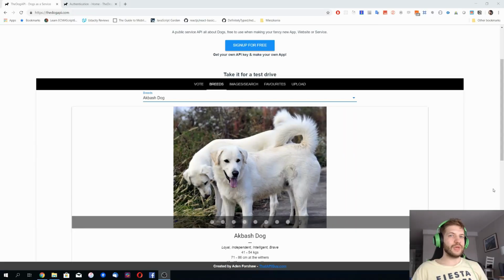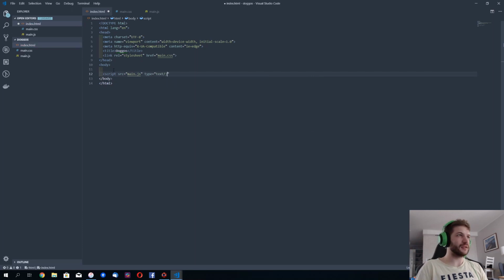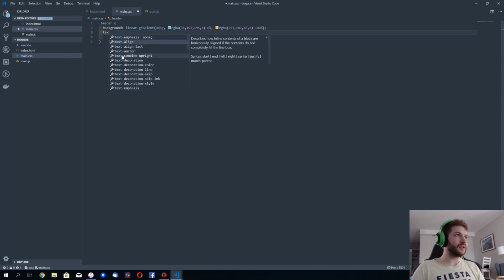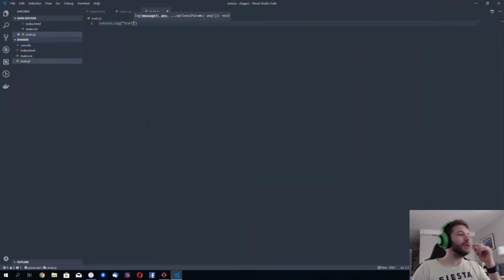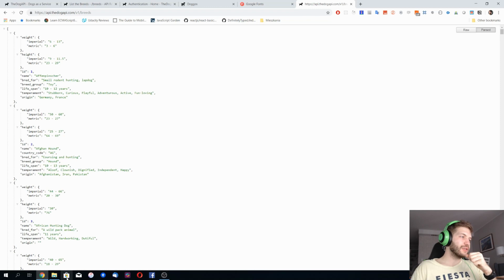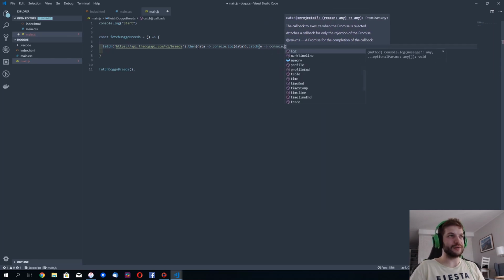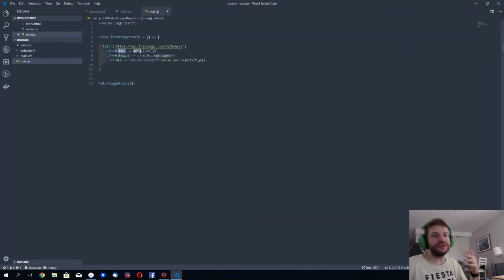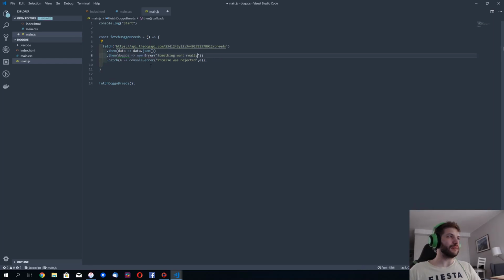Connecting to the Dogs API #1 - First HTTP Request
Hello,

In this series we will build simple app to view different breeds of dogs using JS, CSS and HTML. In the first episode we will fetch the data from the remote API.

ignore

web design
html
web development
css
html5
css3
es6
programming
basics
tutorial
javascript
media queries
website from scratch
html css
web developer
How to